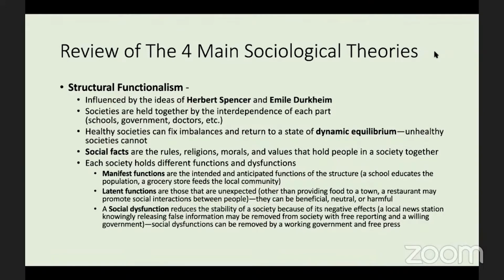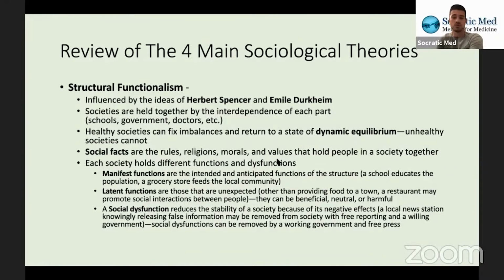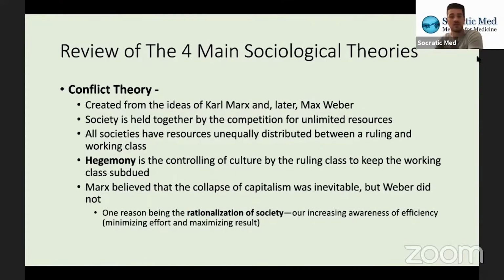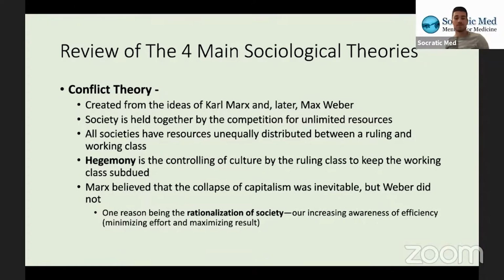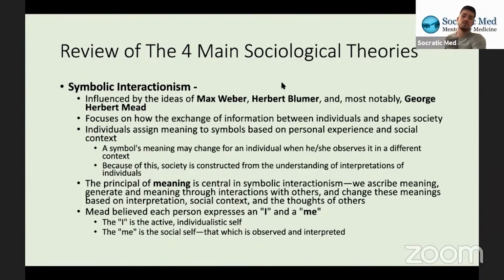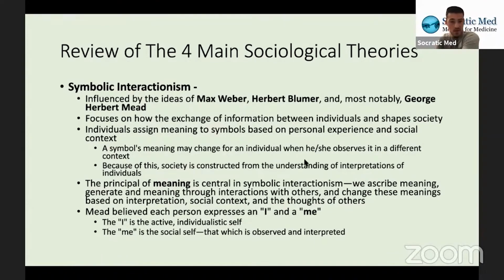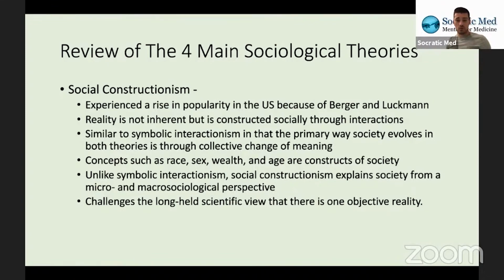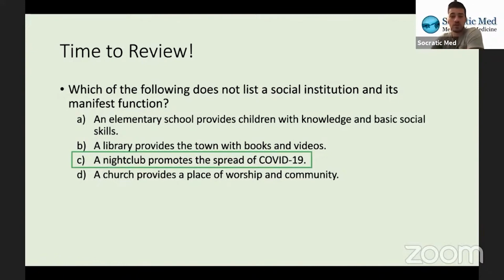MCAT Sociology Social Structure and Stratification-Topic 1/5: Review of 4 Main Sociological Theories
MCAT Tutor Chris reviews the 4 main Sociological Theories from the Social Structure and Stratification lecture - an important topic that will appear on the PSYCH/SOC section of the MCAT.